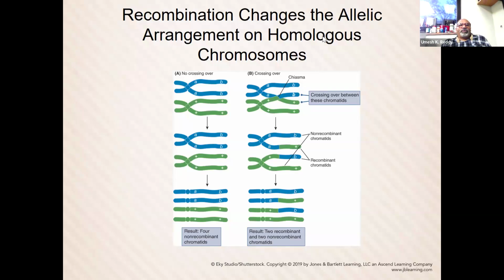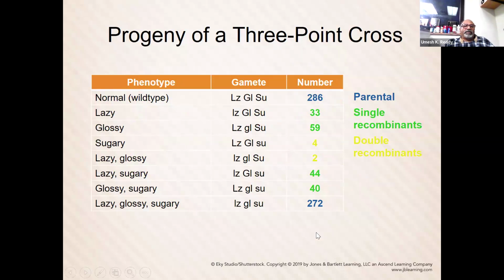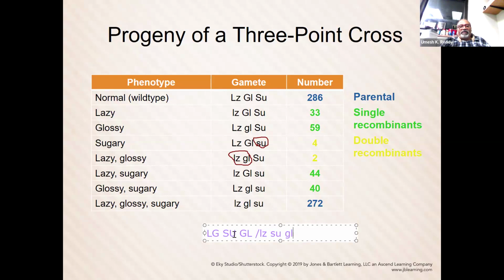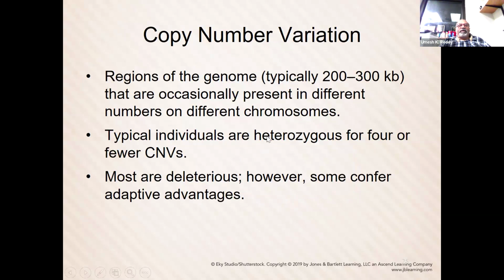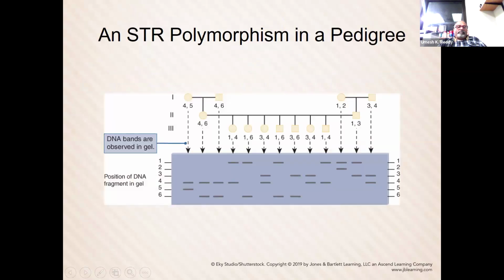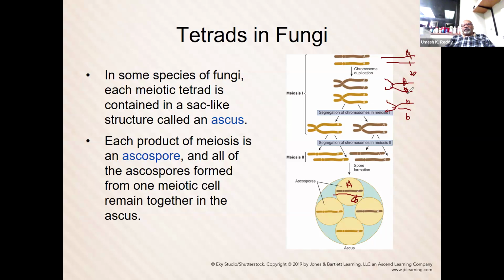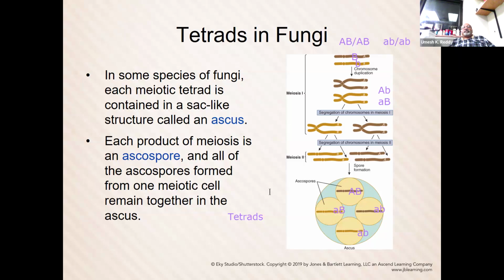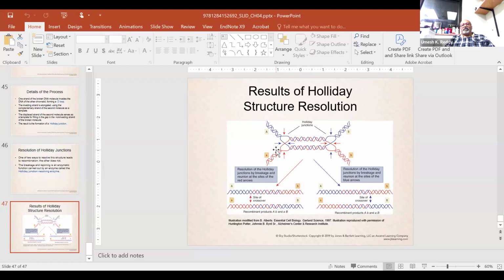GMT20250210 225638 Recording 1920x1080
Genetics class on three-point mapping, linkage analysis in fungi and holiday junction